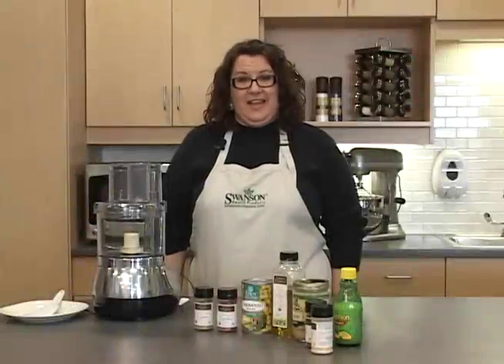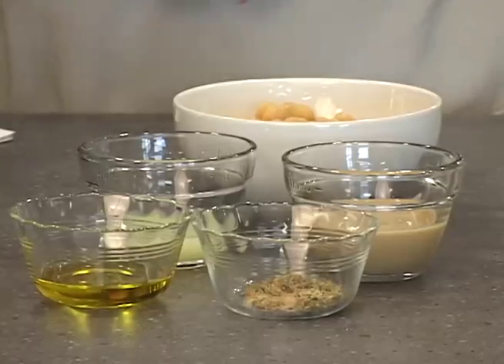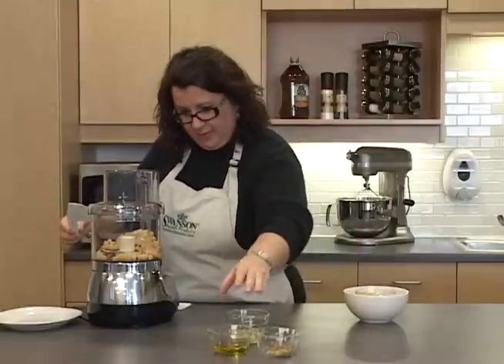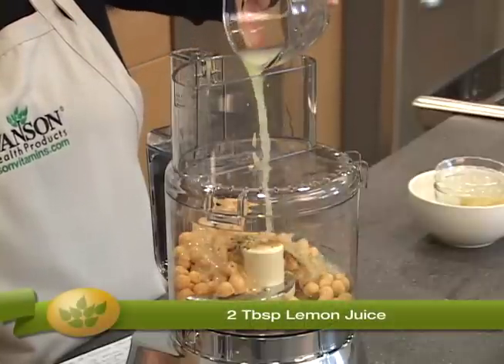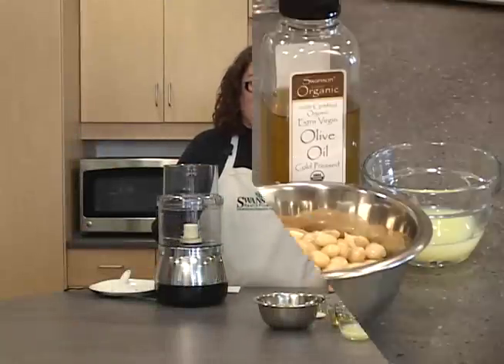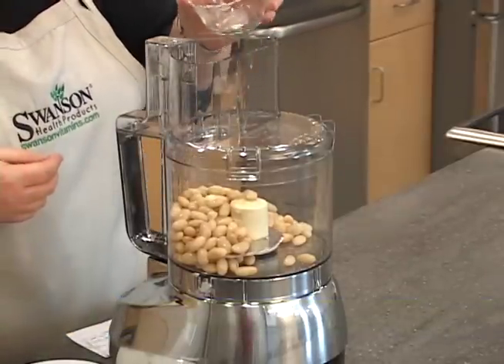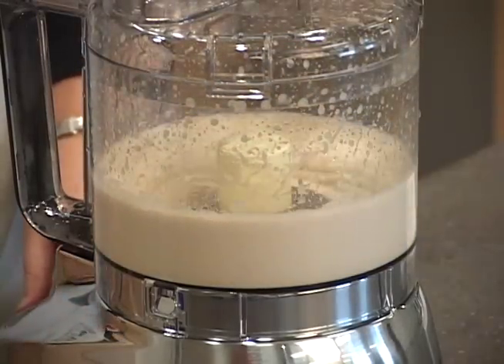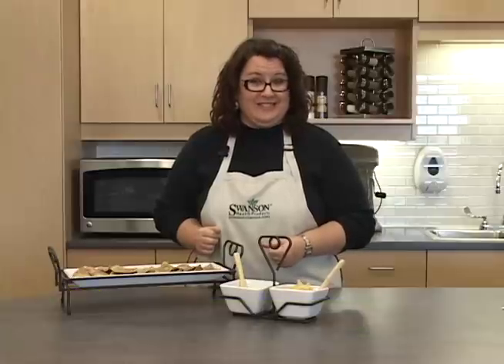Healthy Bean Dips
From the Swanson Health Products Kitchen: Watch as we show you how to make Healthy Hummus and Tangy Bean Dip. Perfect for party appetizers, the dips feature Eden Foods Cannellini and Garbanzo Beans, Once Again Nut Butter Tahini, Swanson Extra Virgin Olive Oil and an array of Swanson Organic Spices.